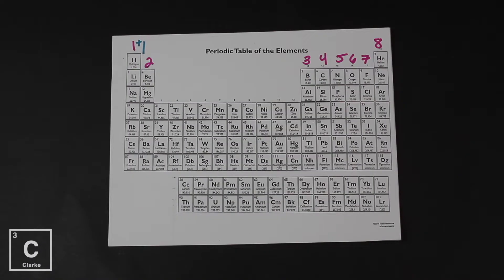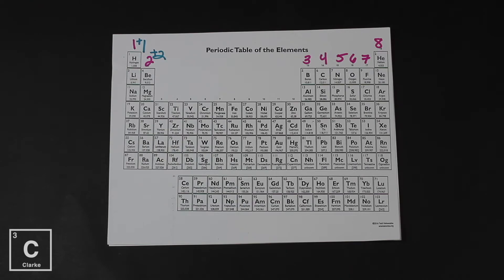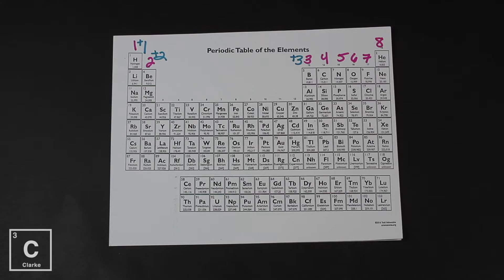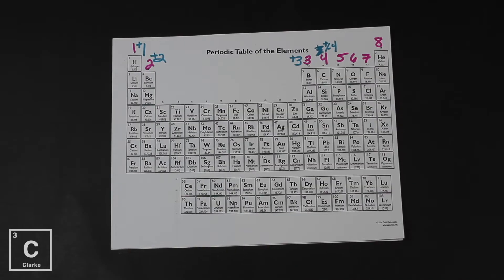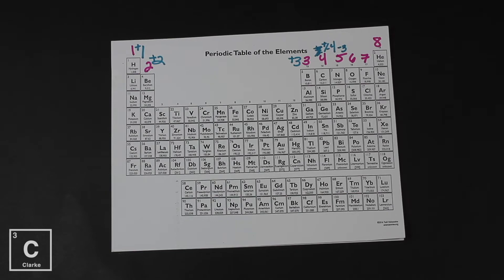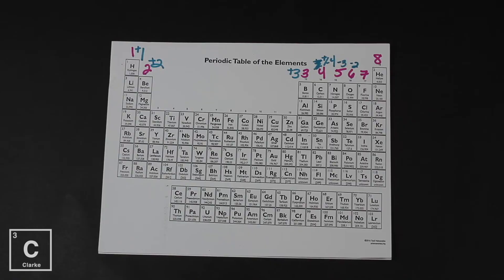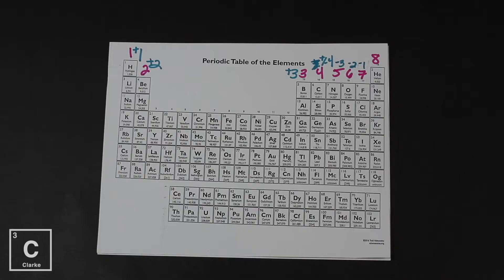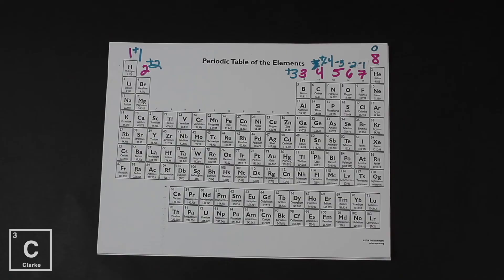HOW TO FIGURE OUT OXIDATION NUMBERS | PERIODIC TRENDS | LABELING YOUR PERIODIC TABLE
In Chemistry you need to be able to look at any main group element on the periodic table and know HOW TO FIGURE OUT OXIDATION NUMBERS. This is easy if you already know the valance electrons. In this video I will teach you the periodic trend for oxidation numbers so you can label your periodic table to memorize and use all course long so you can pass chemistry.

MORE TUTORIALS!!!